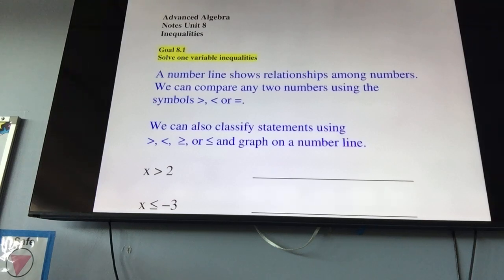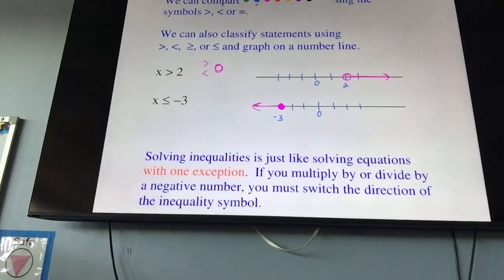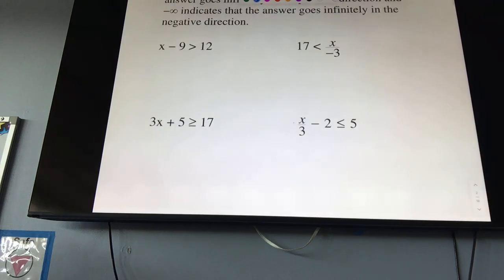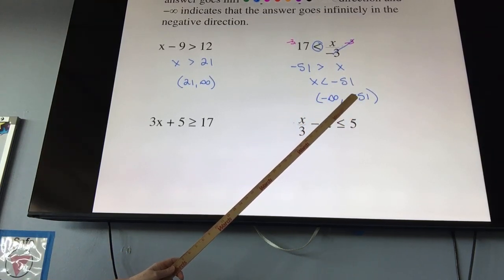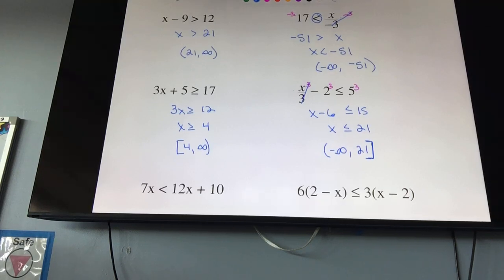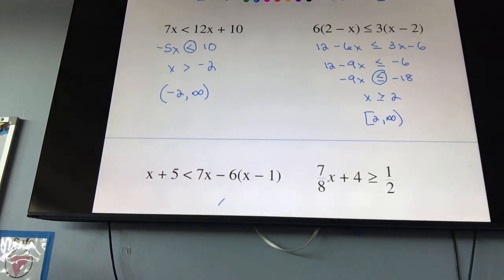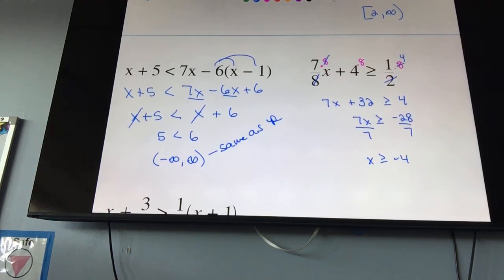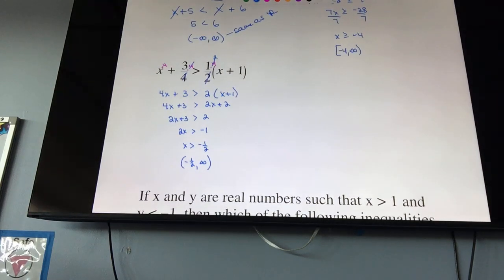Adv Algebra Goal 8.1